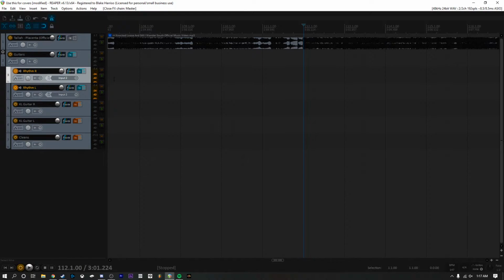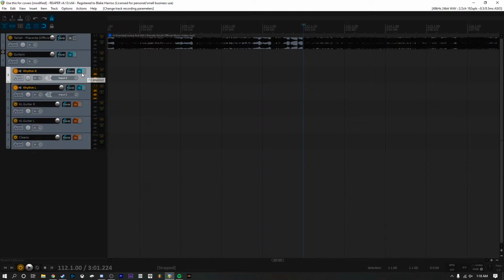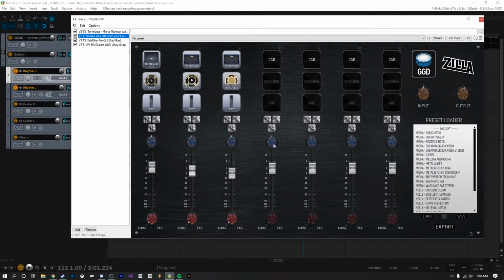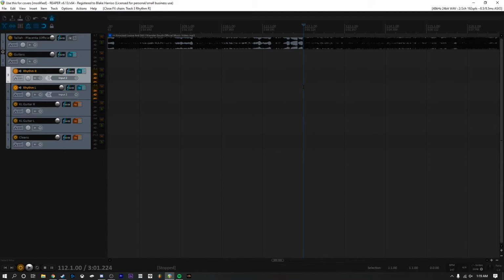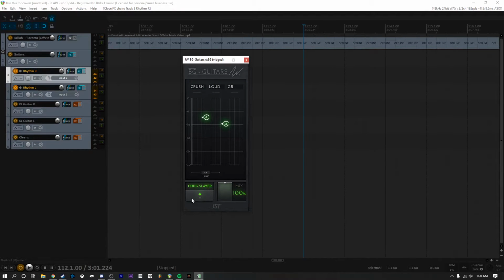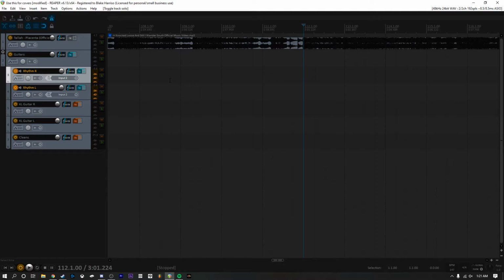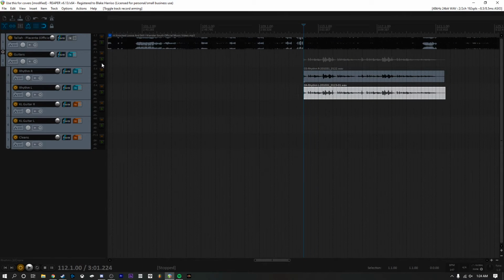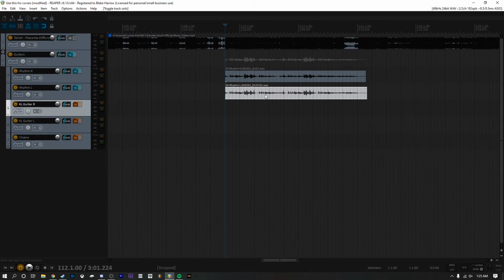How To Record Metal Guitars In Reaper Using VSTs!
I'm so pro that I recorded the video in 44k when my DAW is set to 48k :) Dreamy clean guitar tone tutorial coming up next? I had a lot of trouble with this stuff when I was just starting so I hope this helps someone!